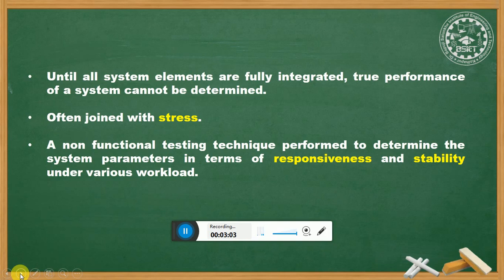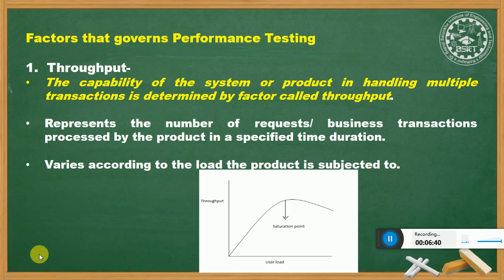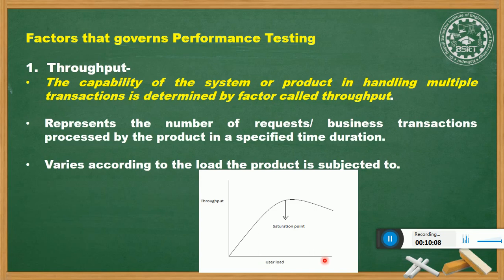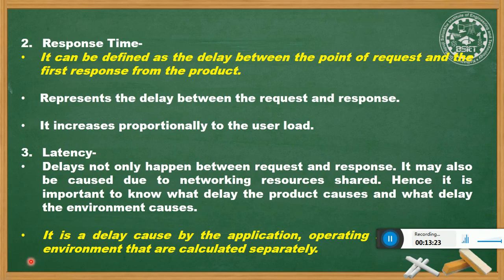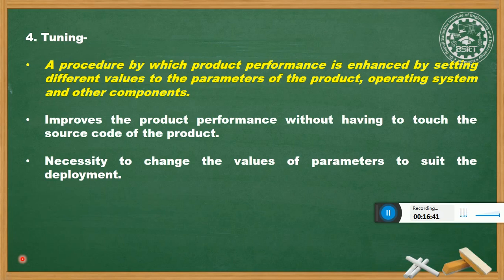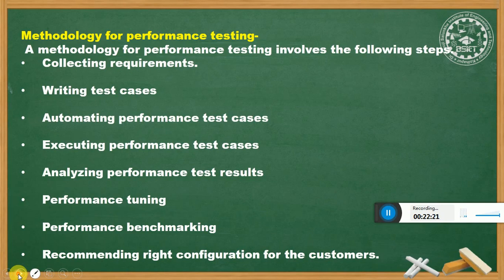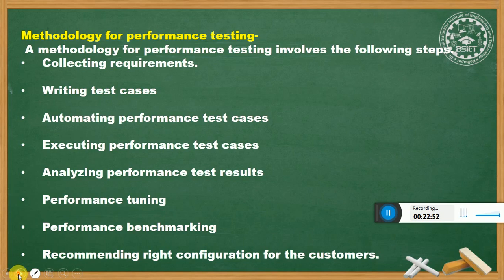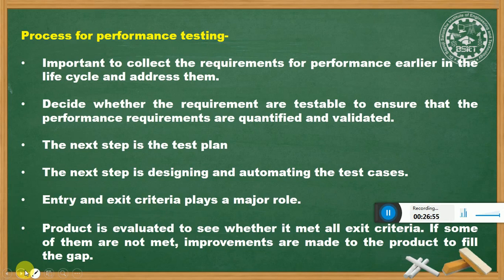22518 _STE_2_5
Performance Testing